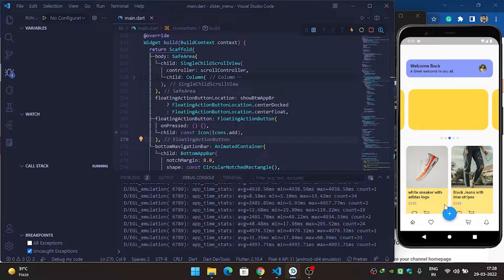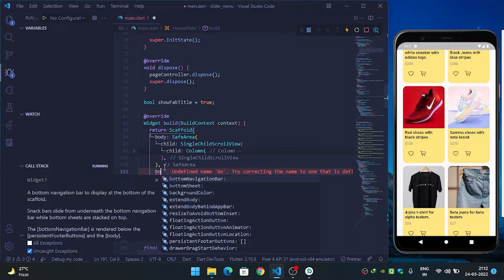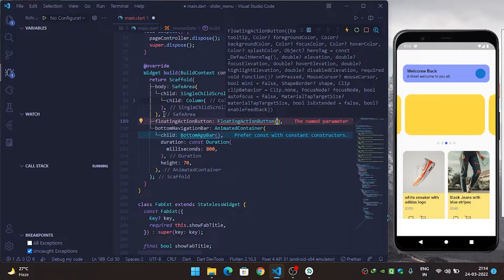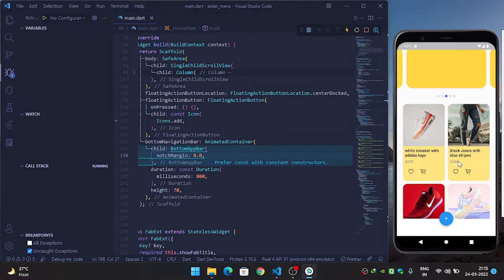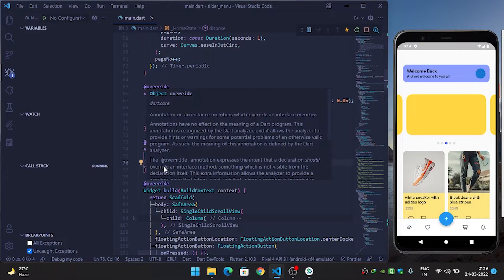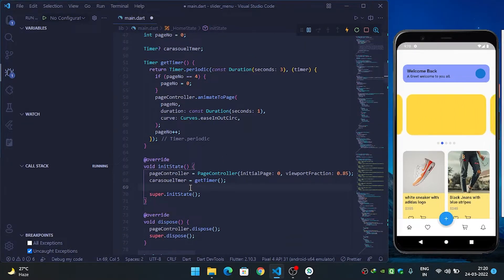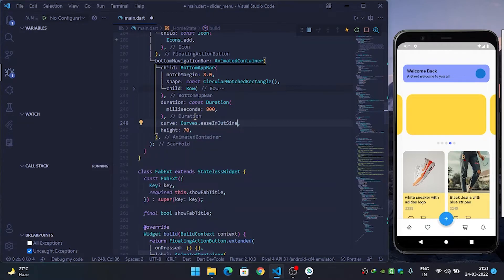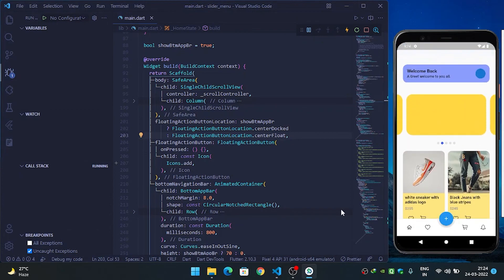Auto Hide bottom app bar, while scrolling down in flutter || Bottom App bar with Floating Action Btn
How to create a bottom app bar with auto-hide / auto-show on scroll down/up respectively in flutter.